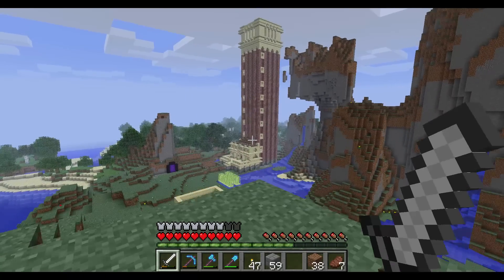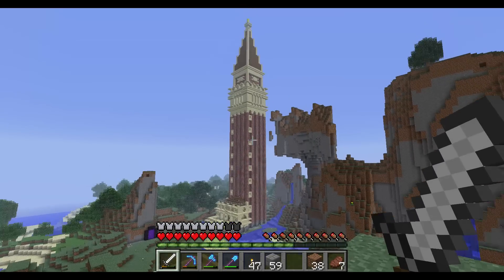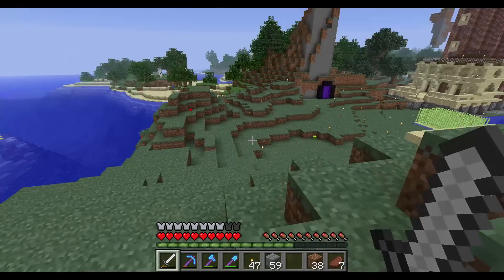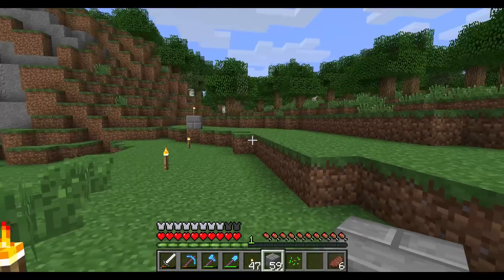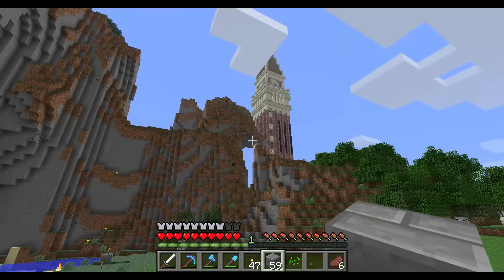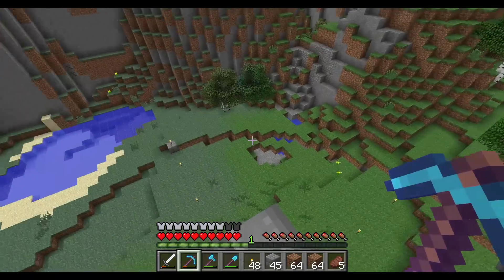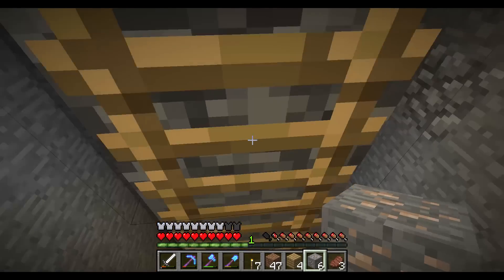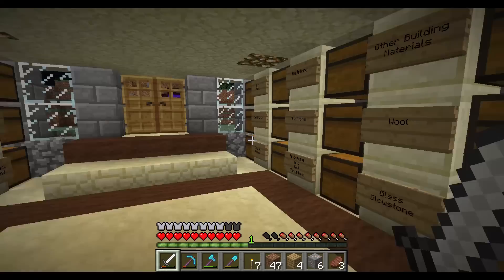KMBKomhyr Plays Minecraft - EP1 - The Start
In this first episode I start on a fully automated chicken farm inside a model of the Calgary Tower. I also give a quick tour of what I've done in the world so far. I'm back and ready to play some Minecraft!